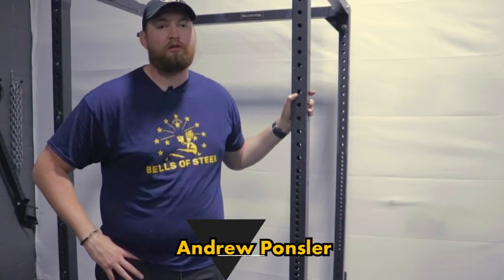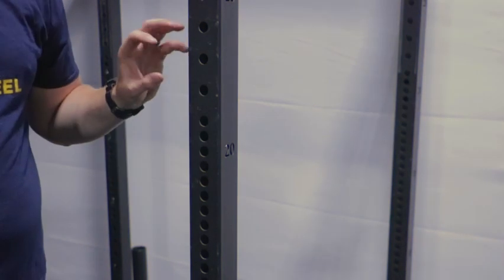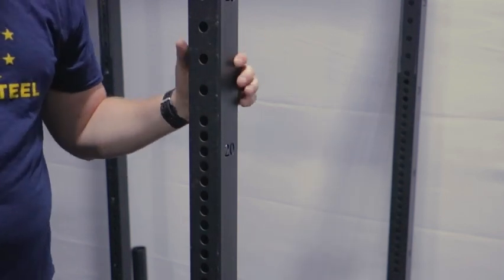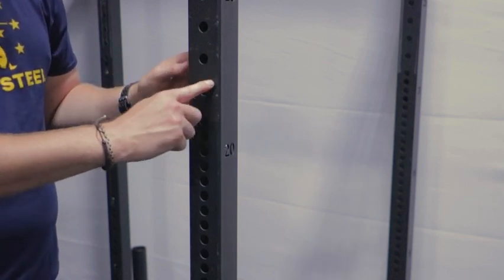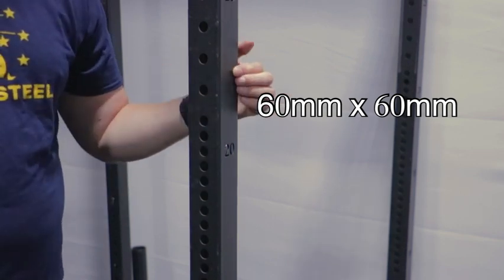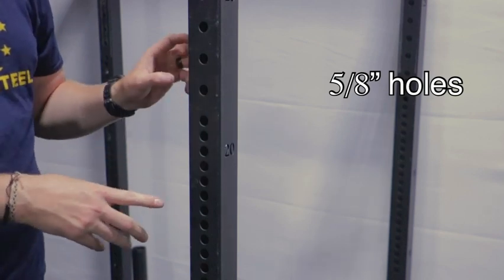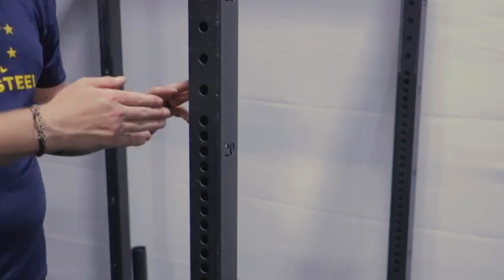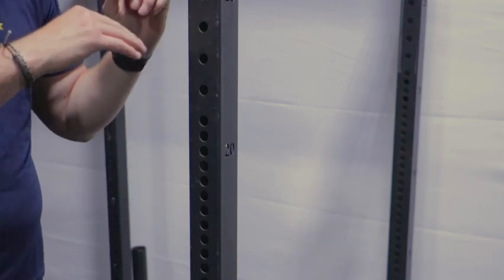Knowing your BoS rack tubing measurement and hole size!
Andrew will take us through the BoS rack tubing measurement, hole size, and hole spacing.